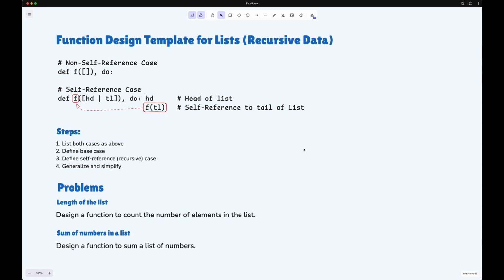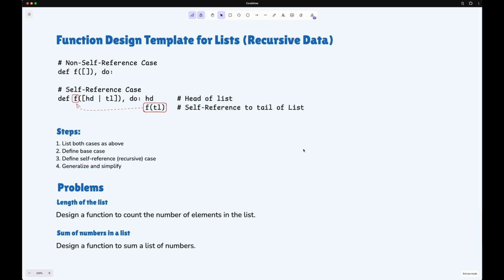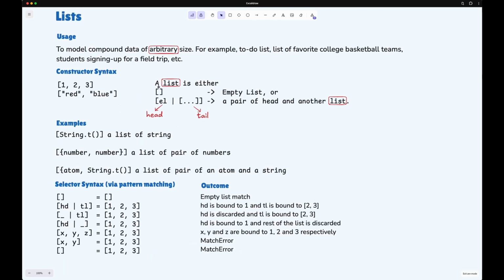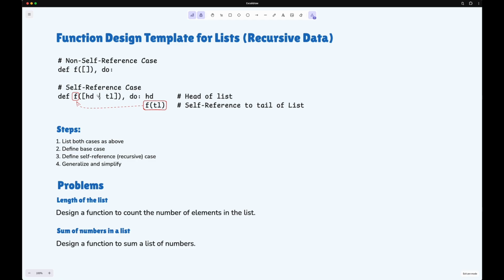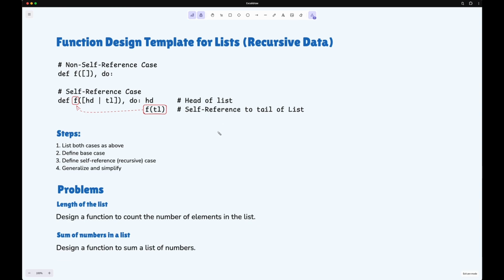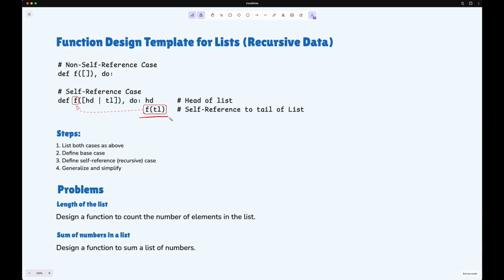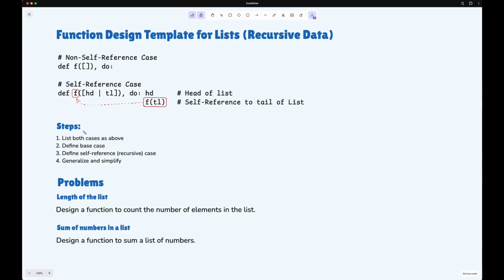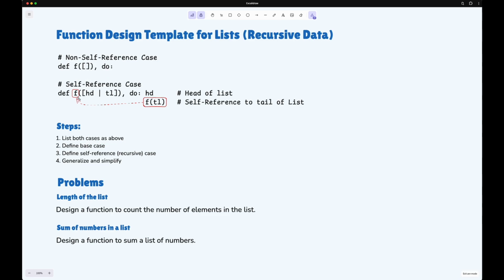Function Design Recipe for Recursion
Now we add a template to our function design recipe that will allow us to write recursive functions more systematically. See the full playlist to learn functional programming in Elixir from scratch